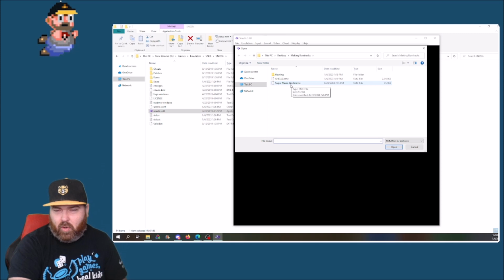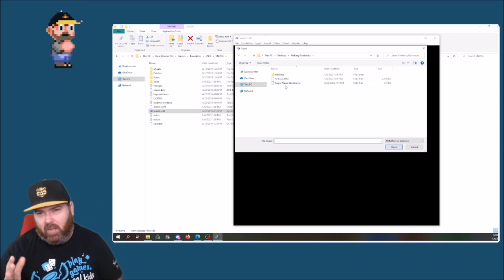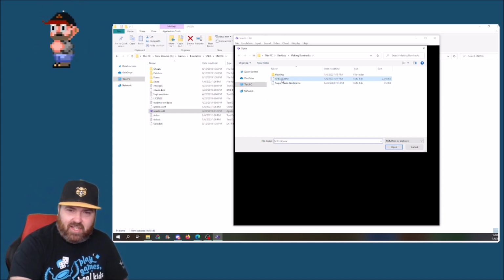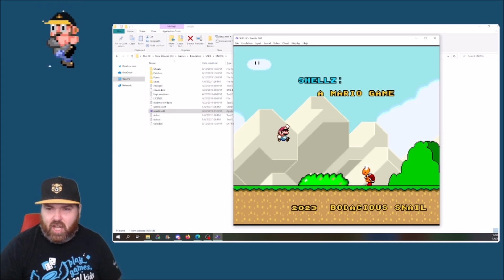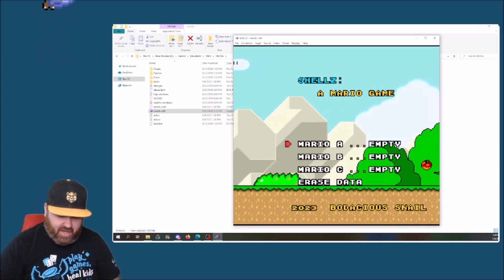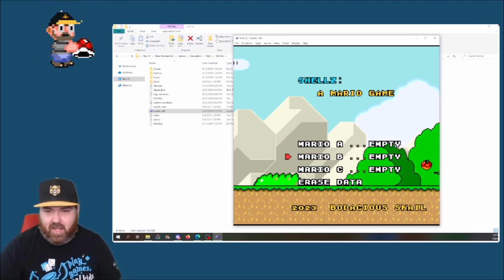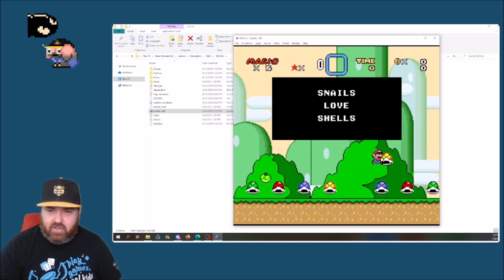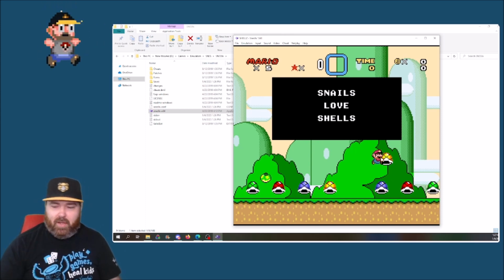HOW TO PLAY SUPER MARIO WORLD ROMHACKS [Tutorial]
Are you struggling to figure out how to play custom SMW levels? Have you seen other people playing romhacks and wondered how to play yourself? I got you covered with this tutorial!